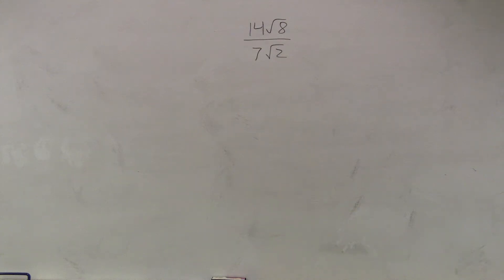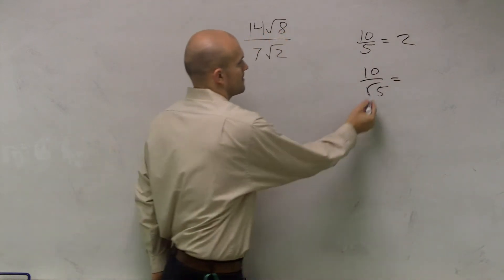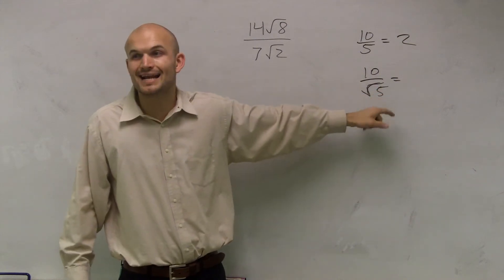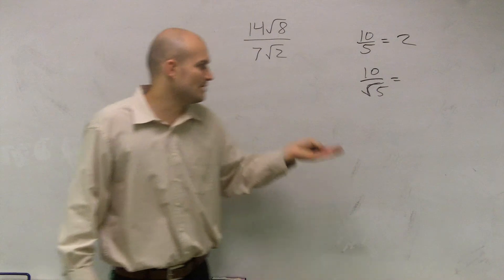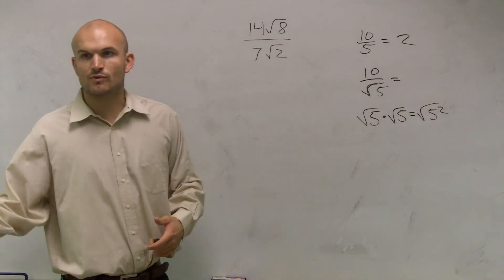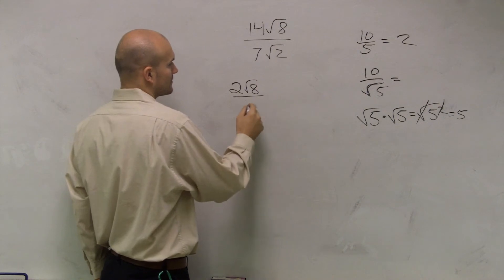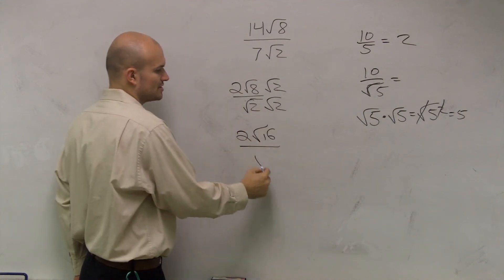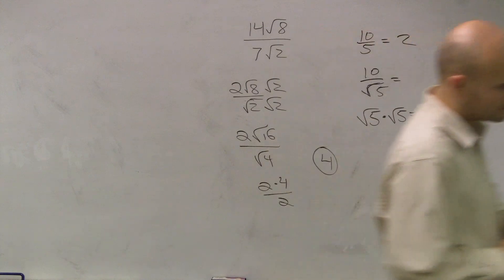How to simplify by rationalizing the denominator, 14root(8) / 7root(2)